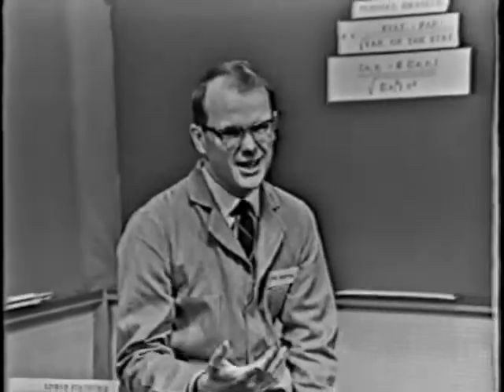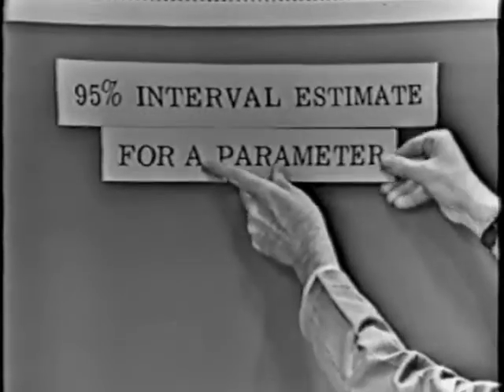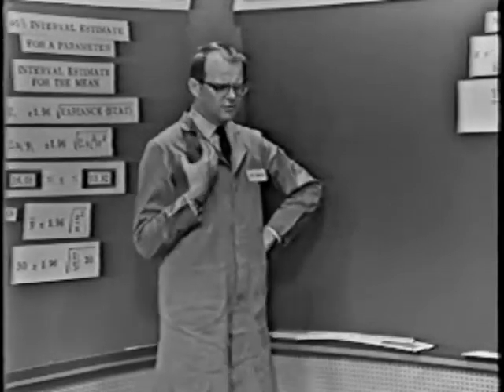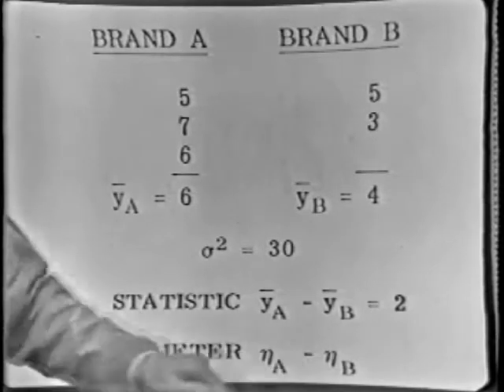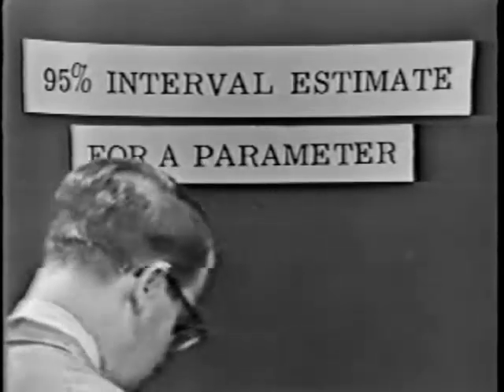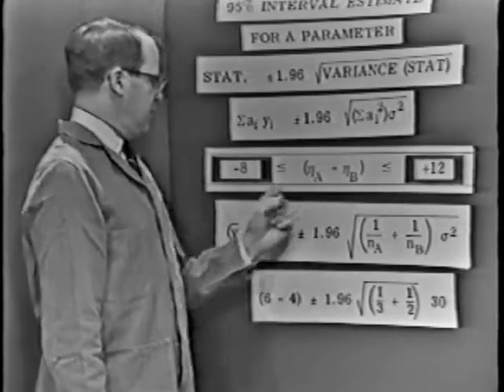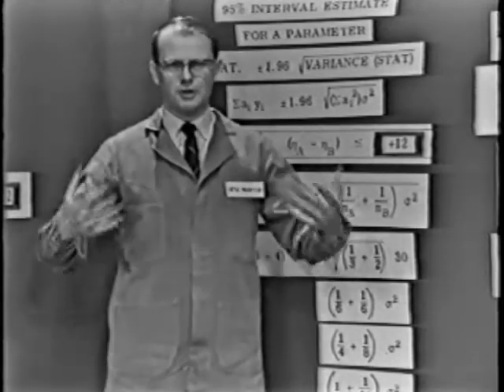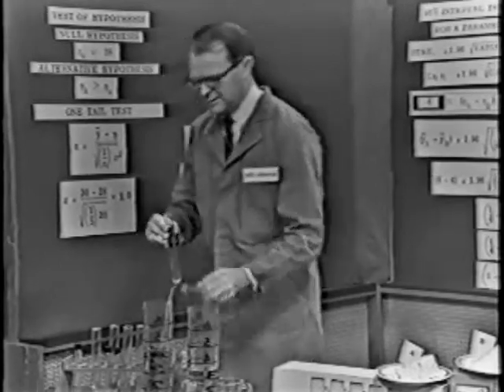The Variance of a Statistic - Part 2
Learn about one-tailed and two-tailed hypothesis test and interval estimate for the parameter.   Lesson 6 in the 1966 Design of Experiments learning series presented by statistician, author, and fun-loving Professor J. Stuart Hunter.